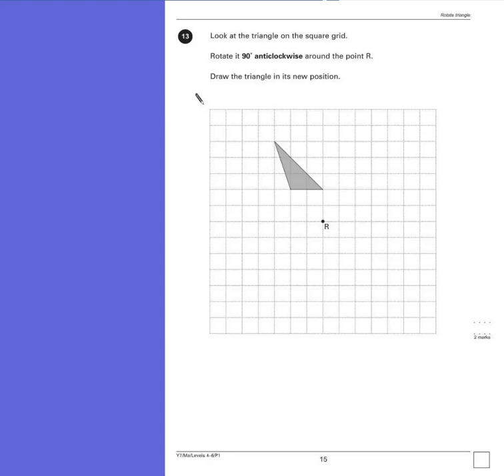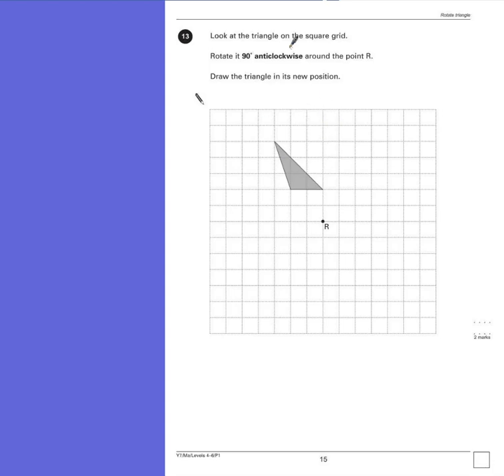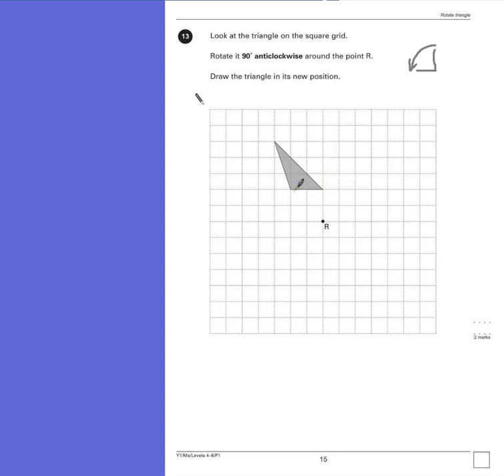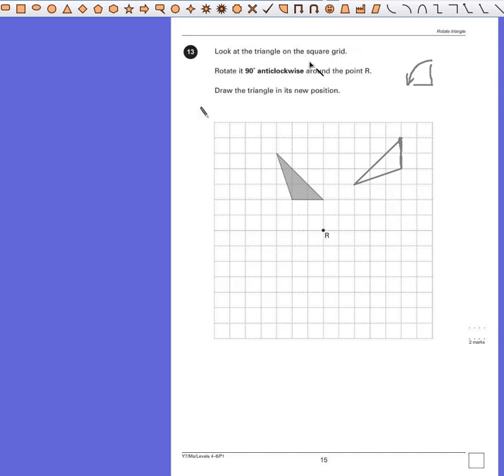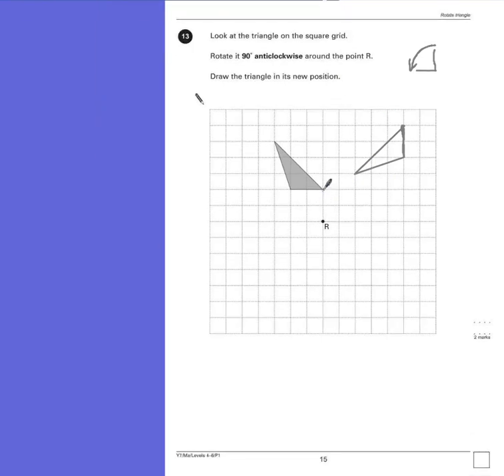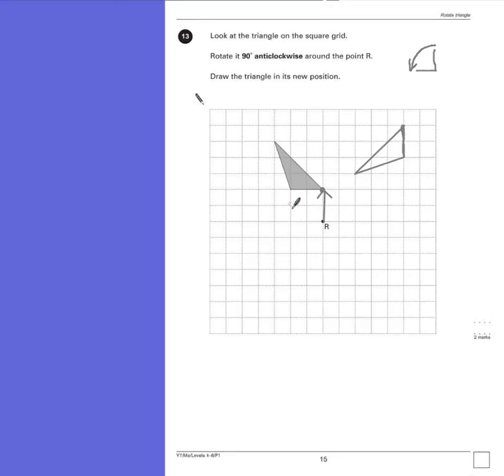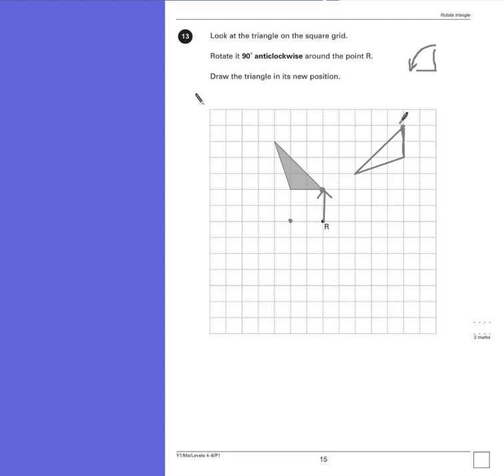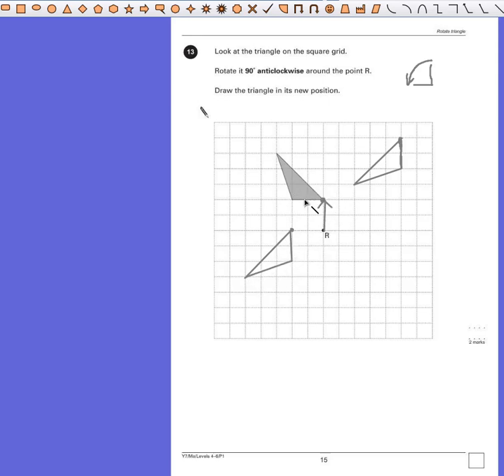PGSMaths: KS3 4-6 P1 (Year 7) Q13 - Rotation (1)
Worked example from Key Stage 3 test paper.

Paper: KS3 Mathematics - Optional Year 7
Level: 4-6
Type: Non-Calculator